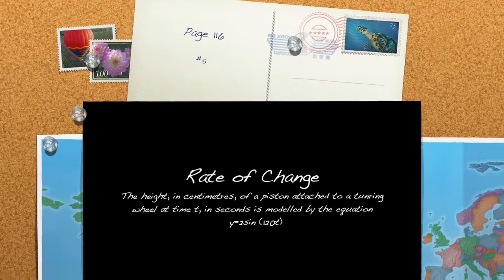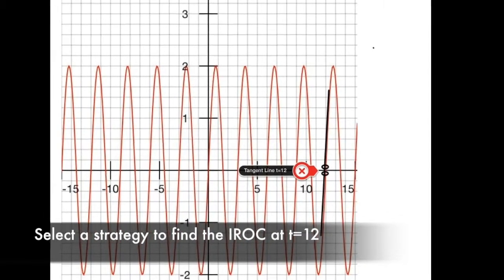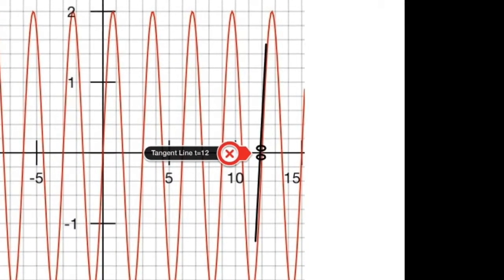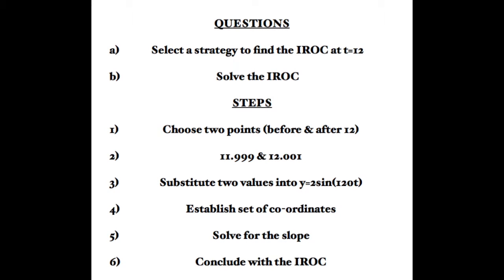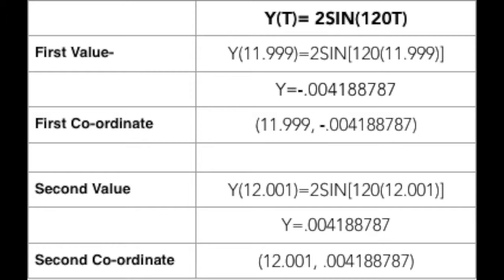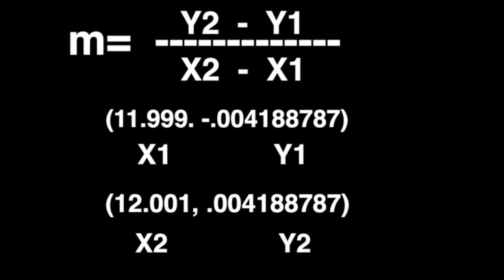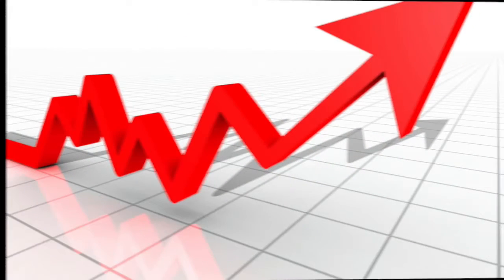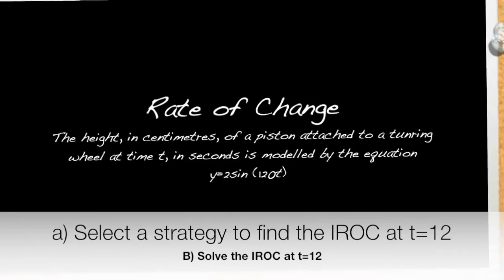Math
ADVANCED FUNCTIONS CCT